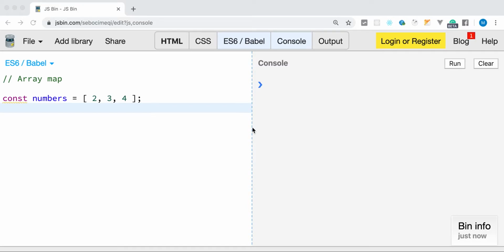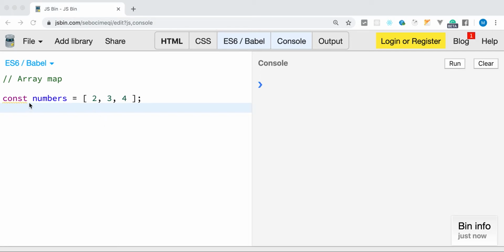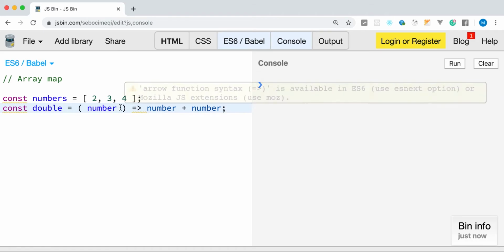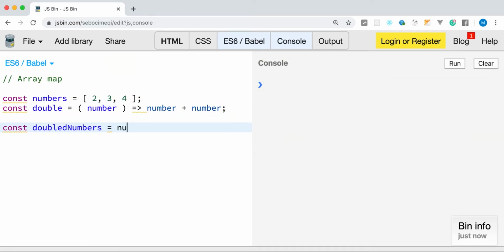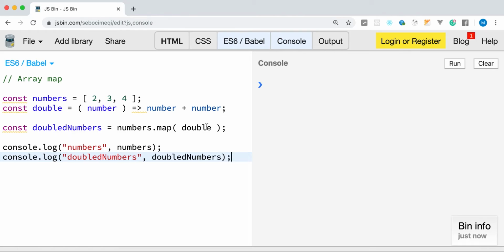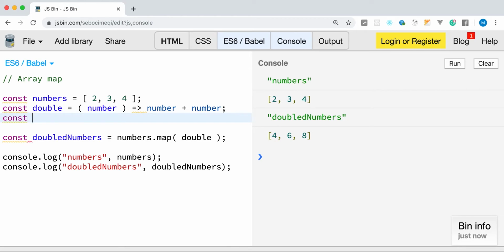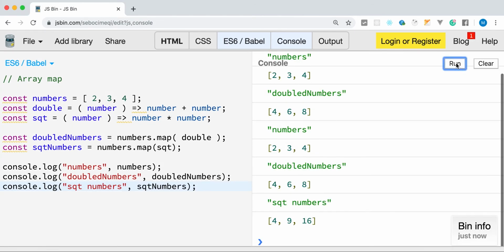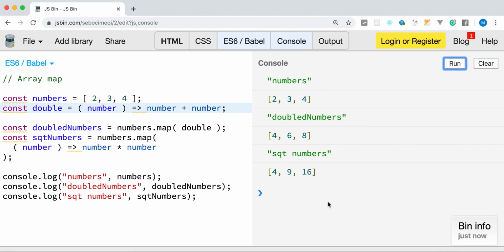Array Map Method in JavaScript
How map method works on arrays in JavaScript.
We will use map to double and square the elements of an array.